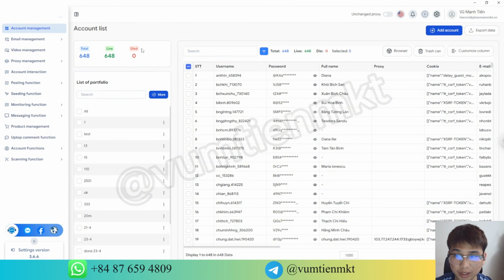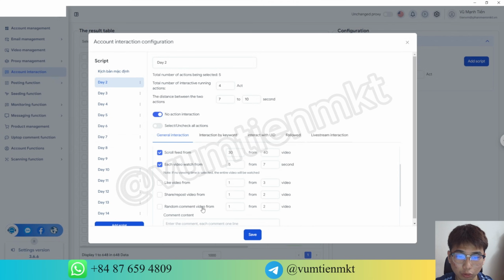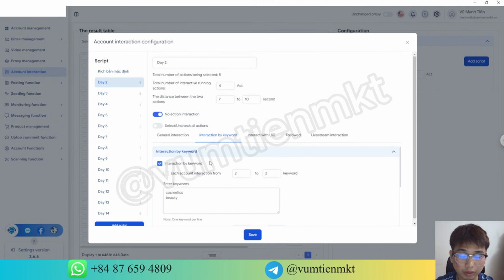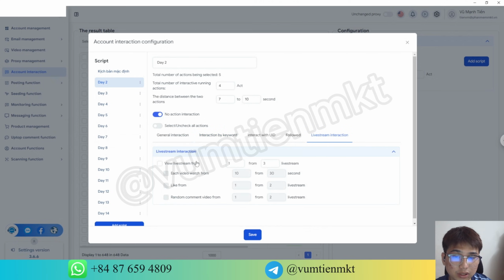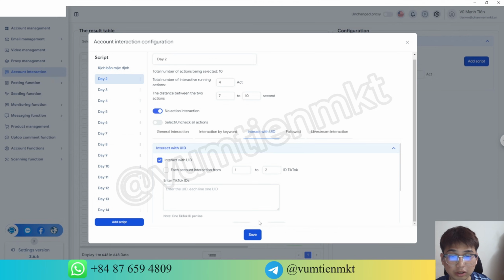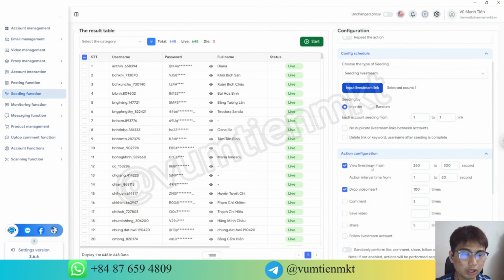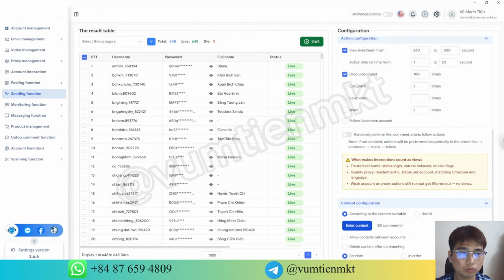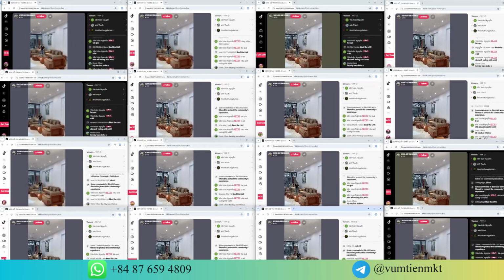TikTok Shop LIVE No Viewers? Increase Views & Comments with This Tool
Is your TikTok Shop LIVE getting no viewers or comments? In this video, you’ll learn how to increase TikTok Shop LIVE views, comments, and audience engagement using a powerful automation tool.

This step-by-step tutorial shows you how to create a more active livestream, manage engagement efficiently, and keep your TikTok Shop LIVE chat moving. This solution is suitable for TikTok Shop sellers, livestream hosts, small businesses, agencies, and creators struggling with low LIVE engagement.

✅ How to fix low TikTok Shop LIVE views
✅ How to increase comments and interactions
✅ How to keep your LIVE chat active
✅ How to manage TikTok engagement efficiently
✅ How the TikTok LIVE engagement tool works